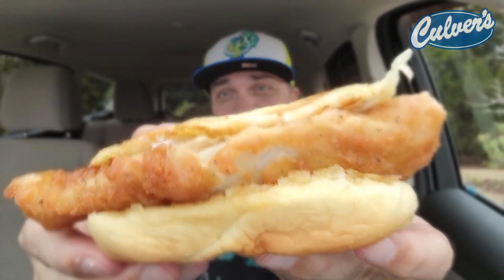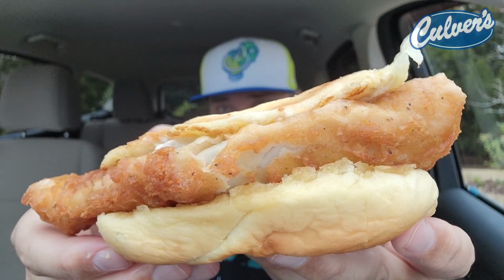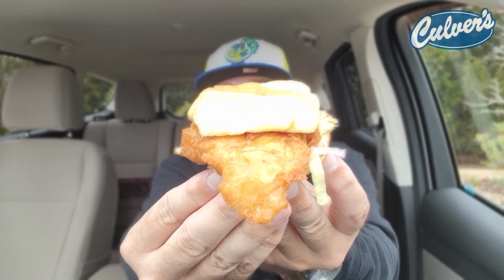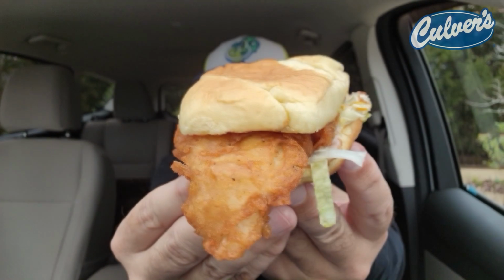Culver's® Northwoods Walleye Sandwich is BACK! 🐟🥪💯 | Public Service Announcement | theendorsement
Today I stop by to tell you, and show you, that the Northwoods Walleye Sandwich is BACK at Culver's®!

I am on record  calling this sandwich the BEST fast food fish sandwich in the game! Probably.  WEll, it is BACK for a limited time so I just had to get on over to Culver's®!

From crystal clear Canadian waters, our Northwoods Walleye is mild and tender. Each filet is hand battered, then cooked to order. Topped with our special recipe Tartar sauce and crisp shredded lettuce and served on a lightly buttered roll. Available for a Limited Time Only. Check with your local restaurant for availability.

You KNOW I ENDORSE this sandwich.  But how MUCH?  ;) Please watch and find out.

0:00 - INTRO - Culver's® Northwoods Walleye Sandwich is BACK!